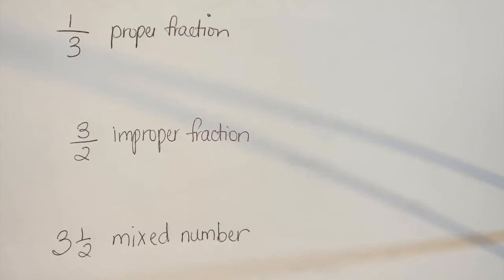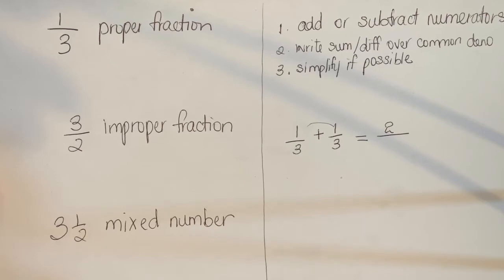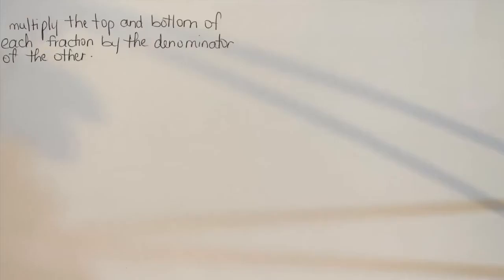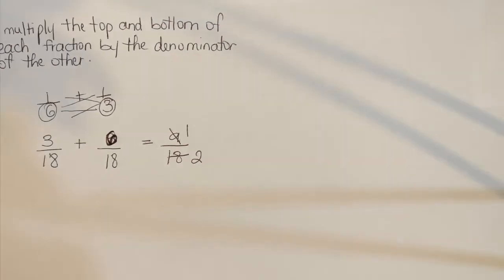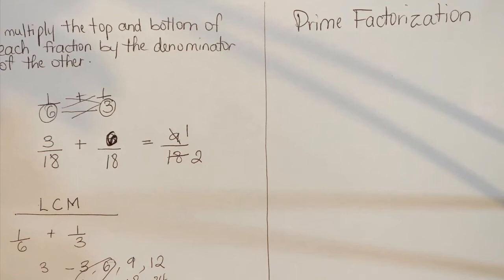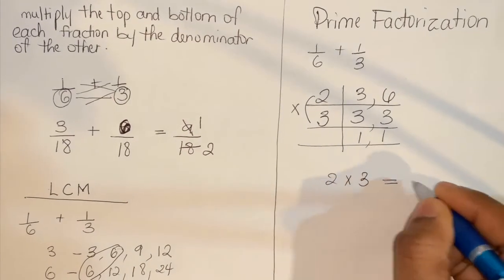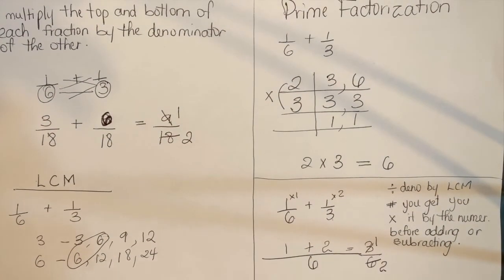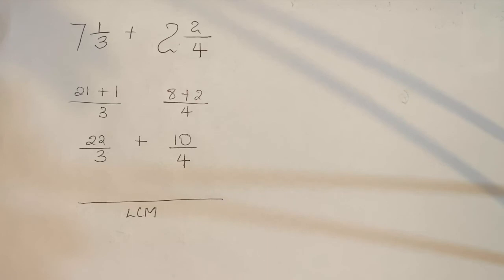HOW TO ADD AND SUBTRACT FRACTIONS AND MIXED NUMBERS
This video shows how to add and subtract fractions (like and unlike denominators) and mixed numbers.
. 2 ways to add and subtract fractions with unlike denominators
. 2 ways to find LCM